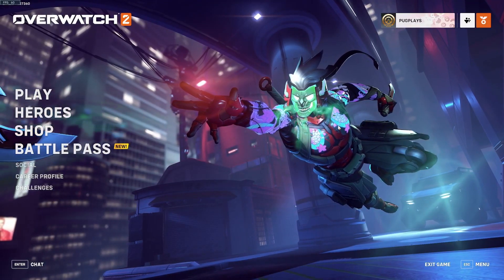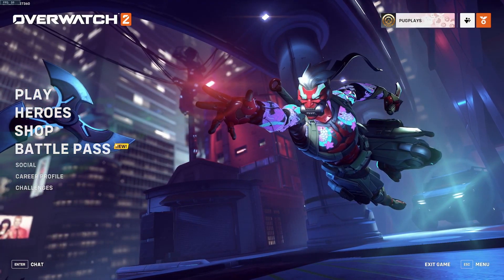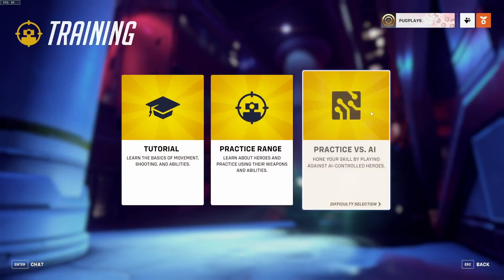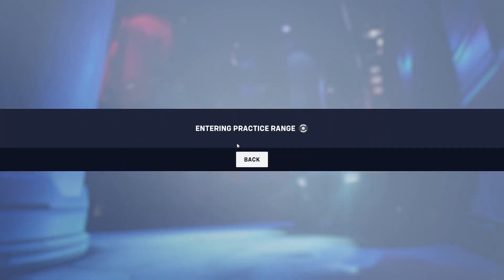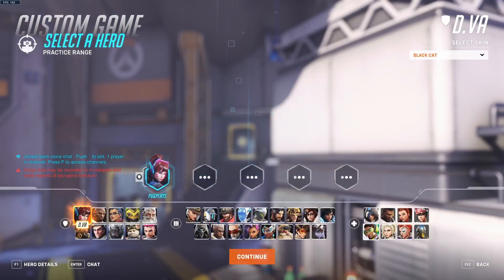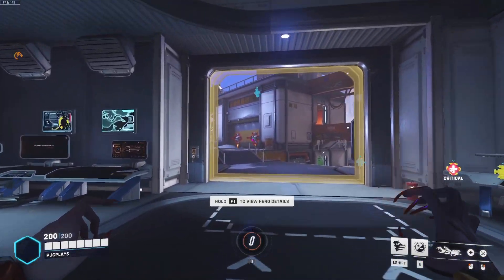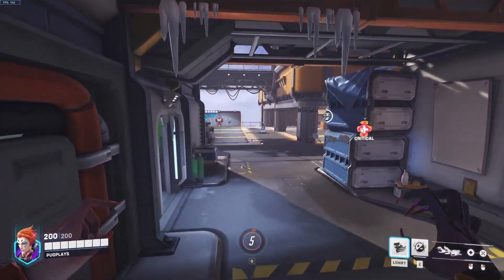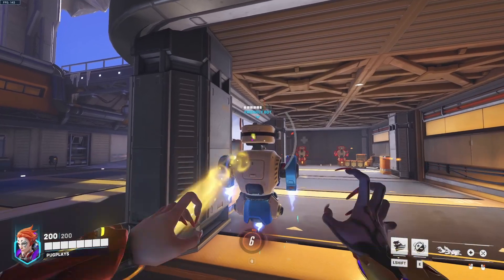New secret Moira ability in Overwatch 2!!!